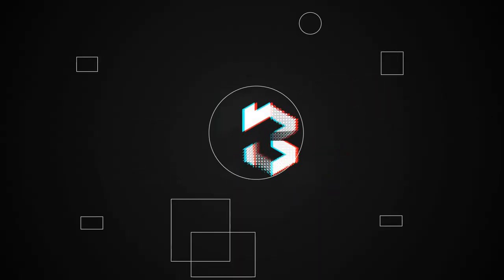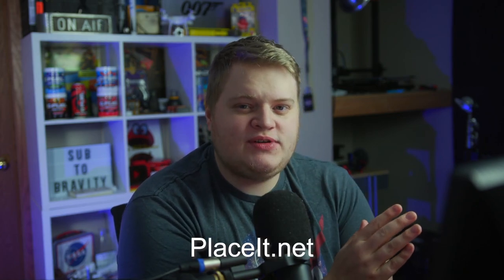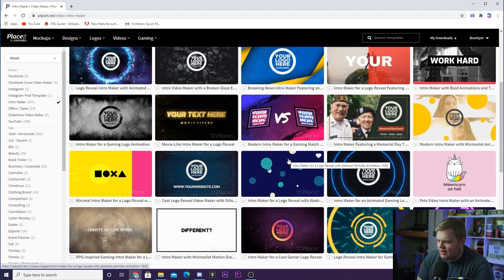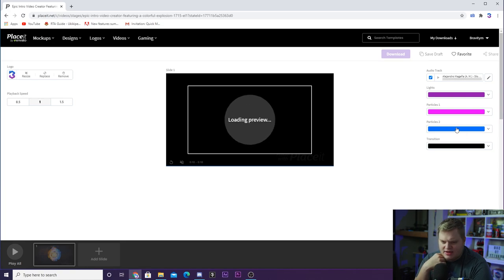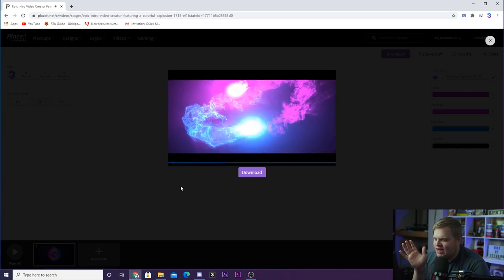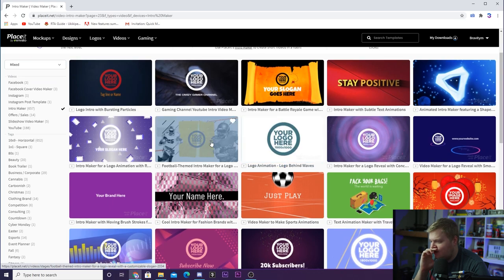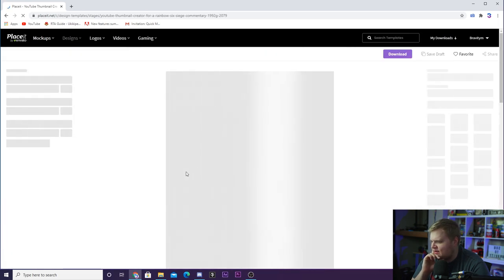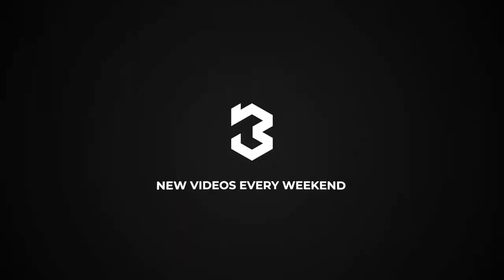Customizable YouTube Intros!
In today's video we take a look at how to create incredible graphics and YouTube intros using the smart templates found on PlaceIt.net! Hope you all enjoy!